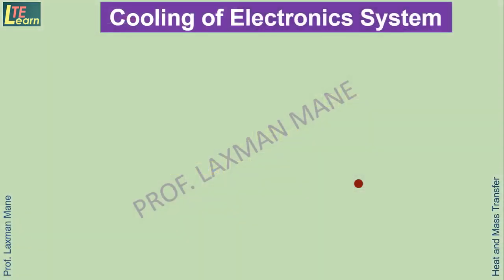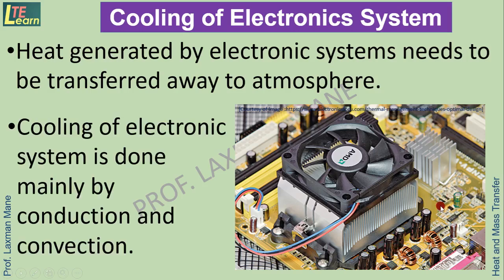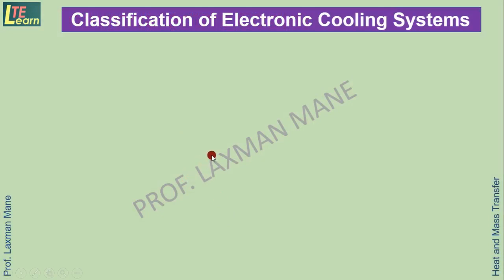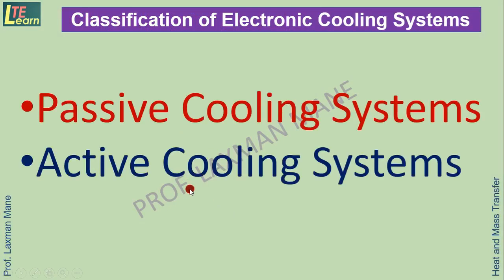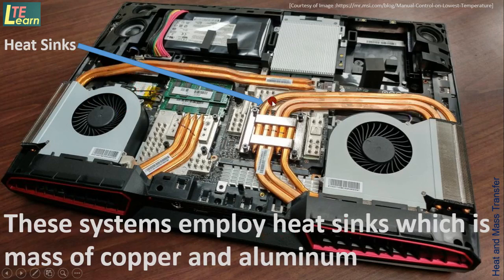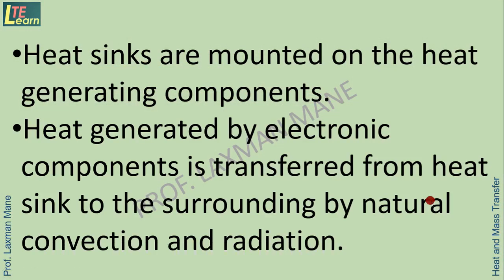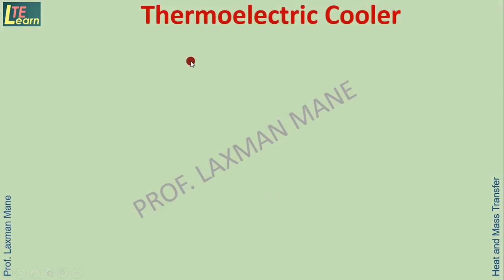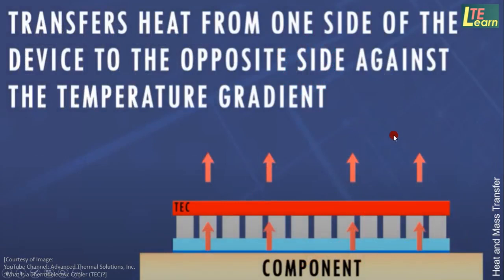Electronic Cooling Systems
This video session  is prepared  to make the students conversant with Electronic Cooling Systems.